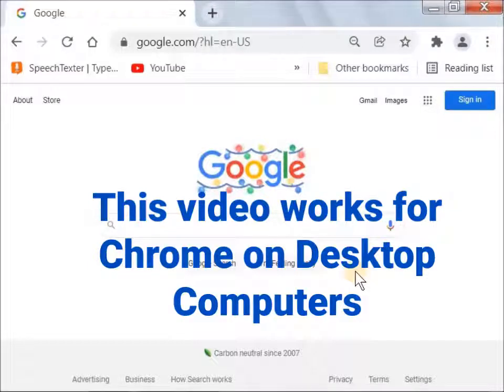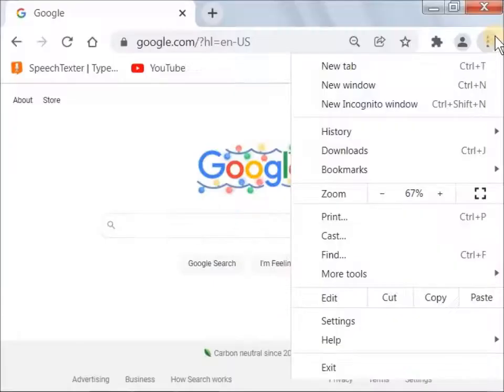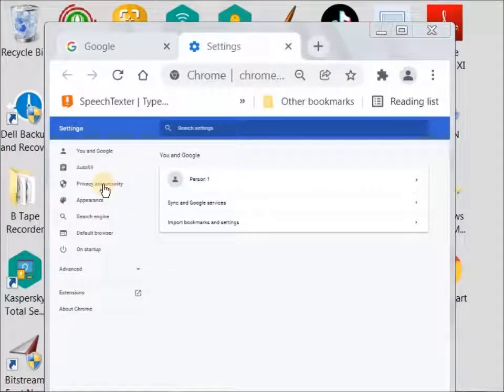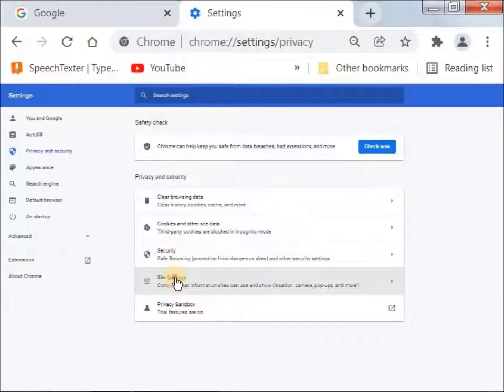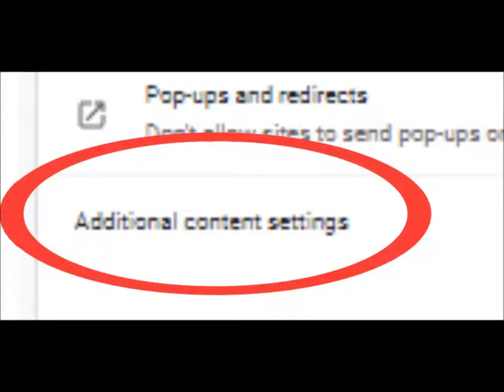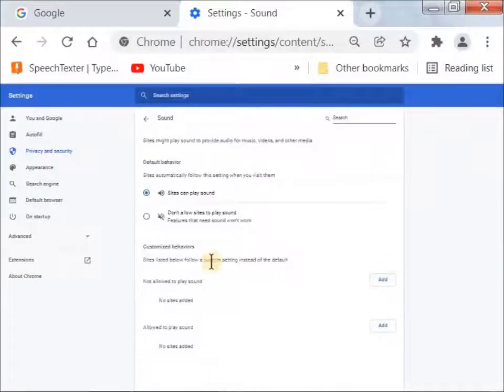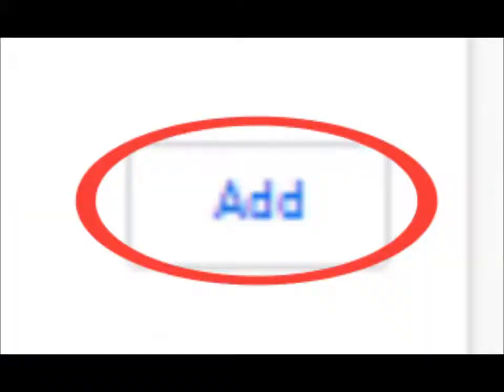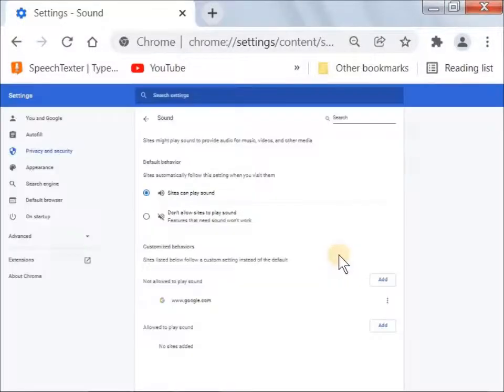Stop the Google Voice in Chrome Desktop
How to disable Google Assistant in Chrome on your Desktop